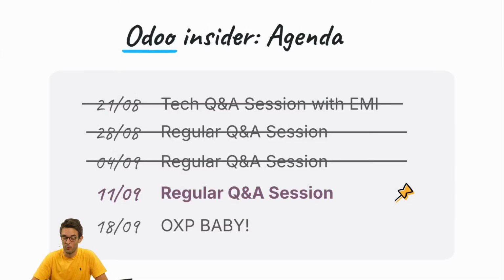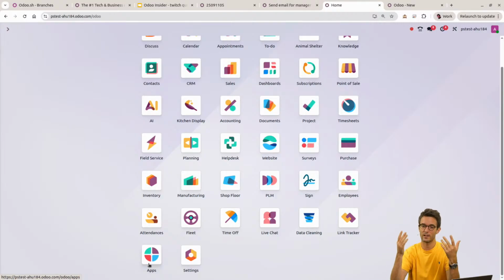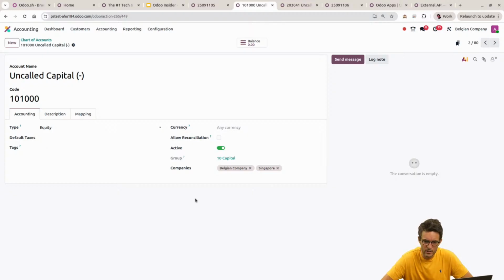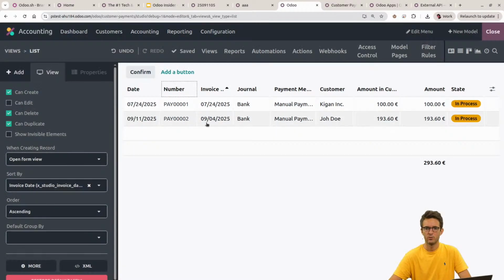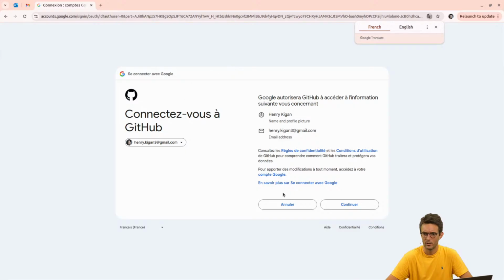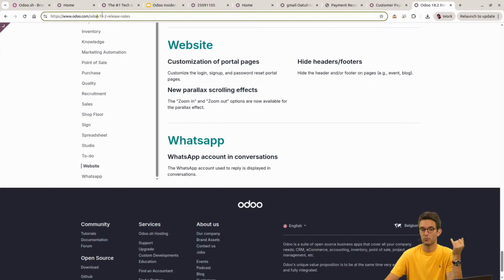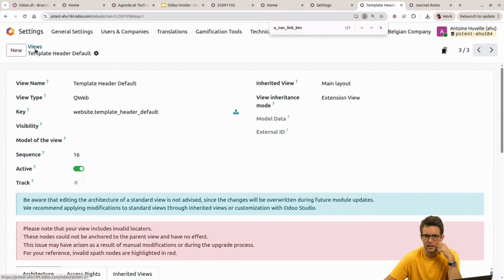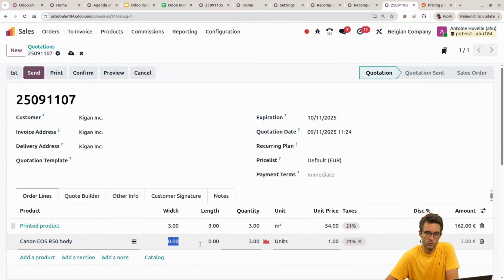Odoo insider: Regular Q&A session